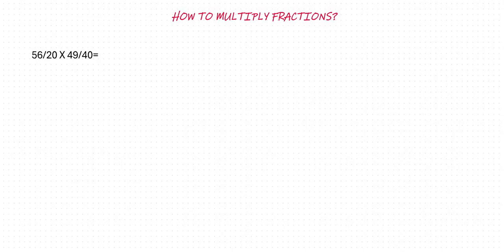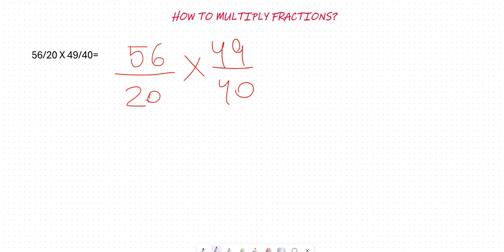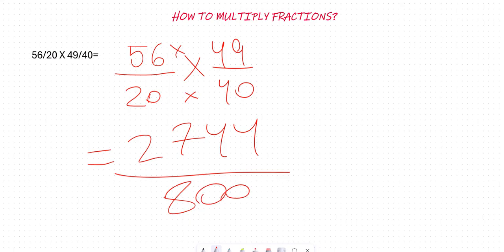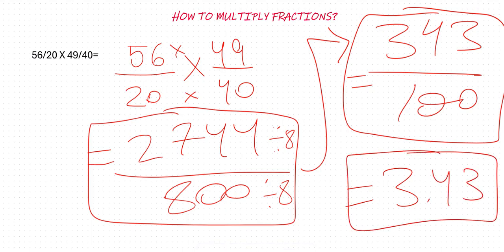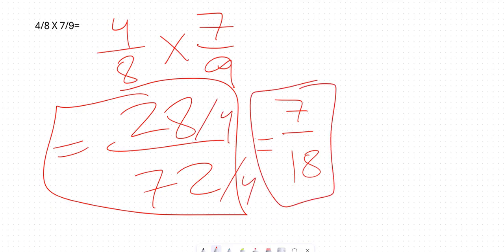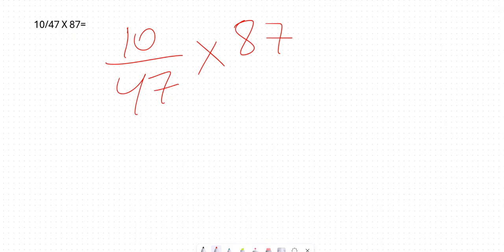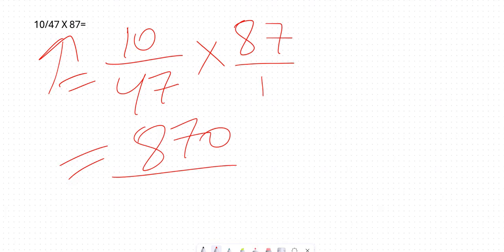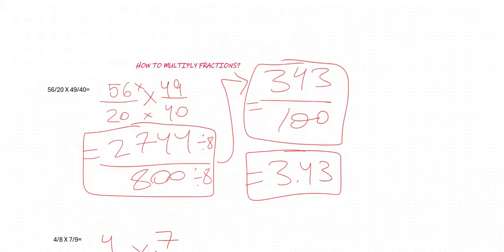Easy Fraction Multiplication: Learn in Just 10 Minutes!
Are you a math beginner feeling challenged by fractions? Don't worry! In this video, we break down the art of multiplying fractions into simple steps that anyone can master. Using engaging visuals and relatable examples, we’ll guide you through the essentials so you can ace the tests and enjoy an easy life. Dive into the SPF Tutoring Channel, where math becomes less intimidating and more fun! Whether you're prepping for exams or just want to boost your confidence, this 10-minute lesson is a game-changer. Let's conquer those fractions together! 📚✨

Learn how to approach fraction multiplication with this easy-to-follow math tutorial. This video shows step by step how to multiply fractions using several math examples. Get maths help now!